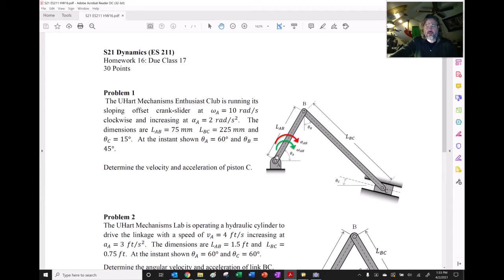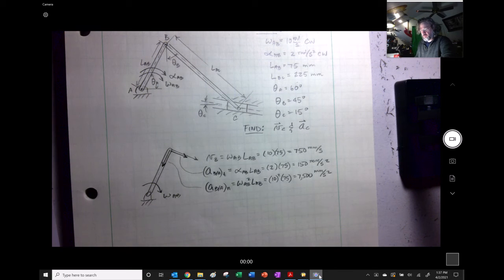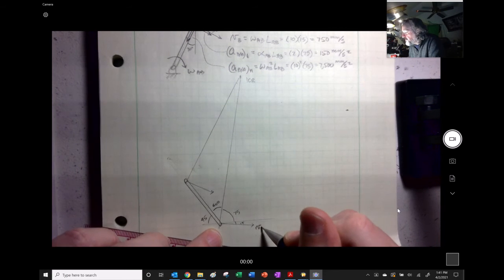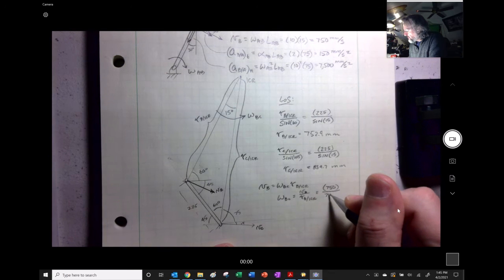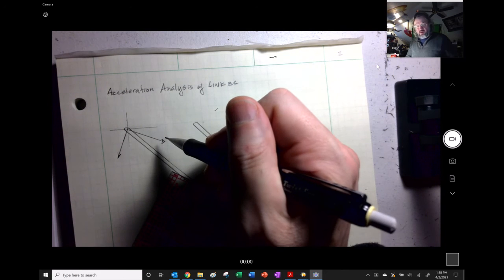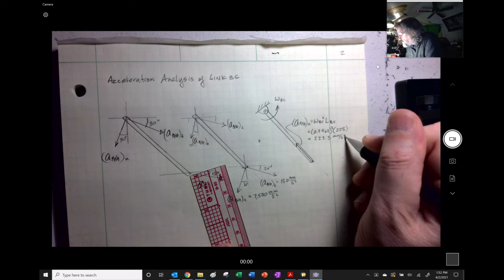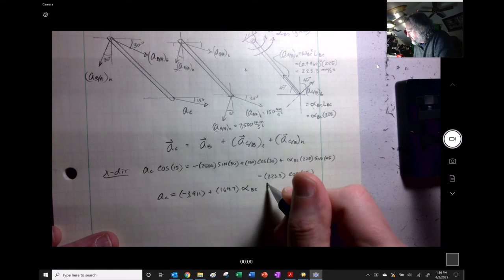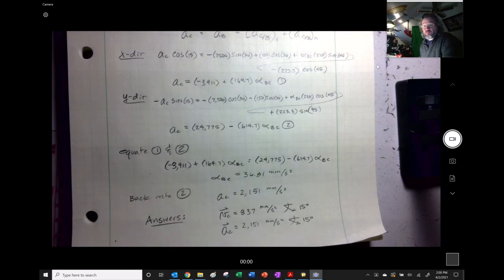Dynamics: Rigid Body Kinematics HW16 Problem 1 Solution (S21 ES211)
Rigid Body Acceleration Analysis